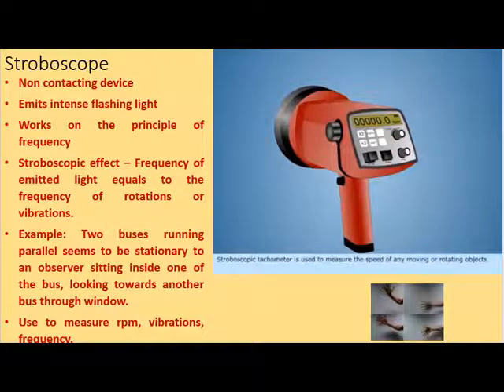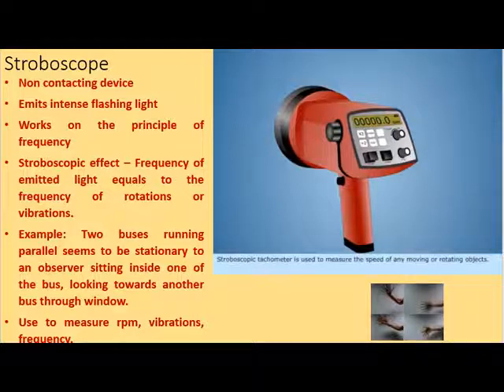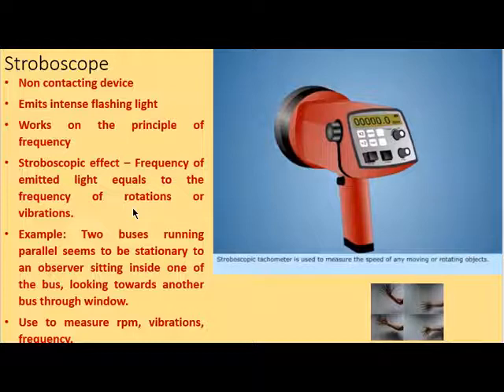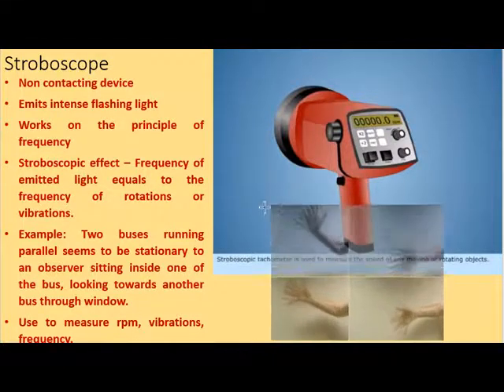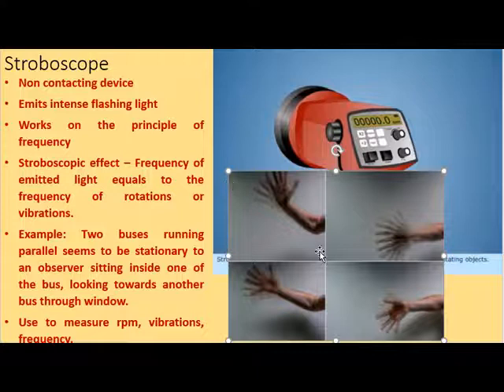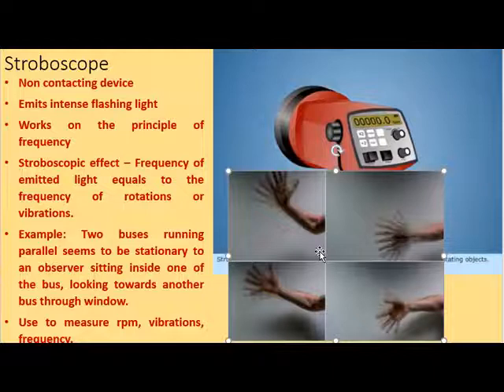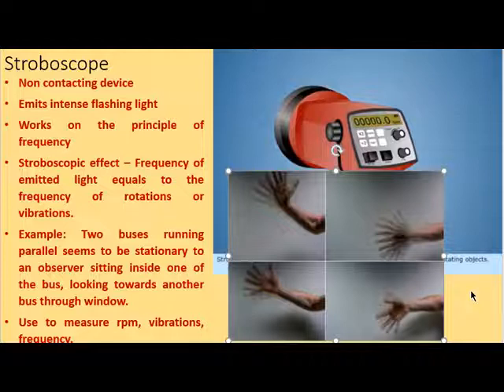Stroboscopic Effects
Stroboscopic effect with example